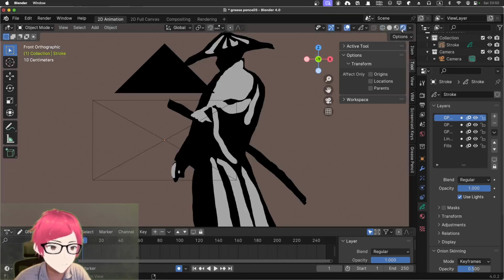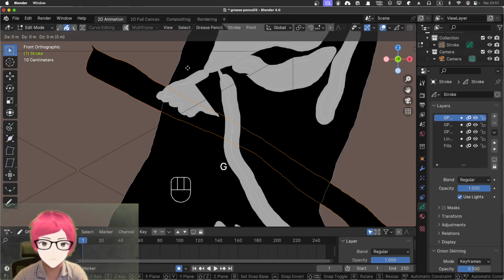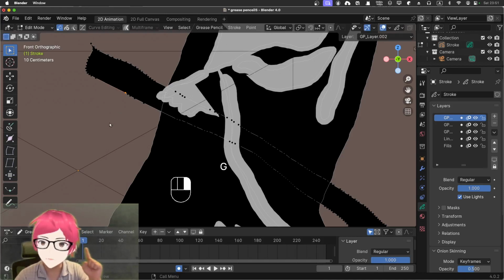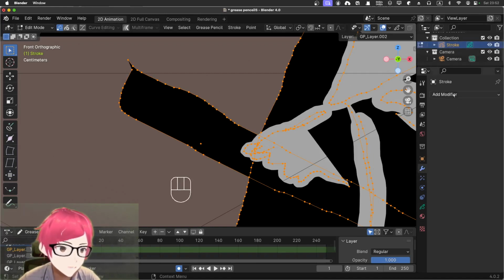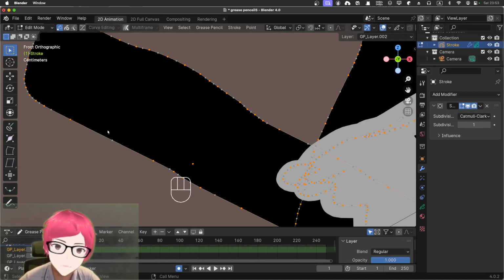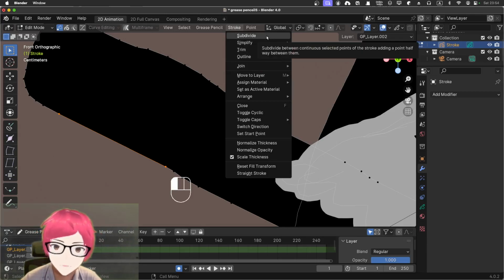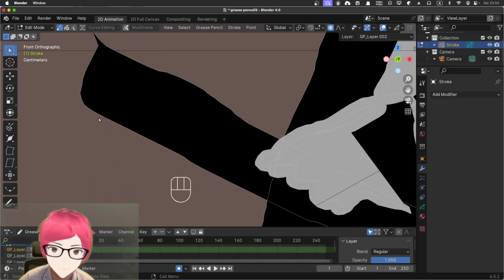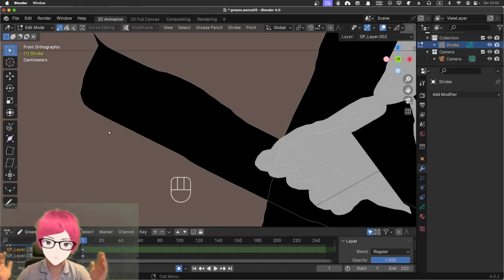100 Days of Blender Grease Pencil DAY 24 Can't find the dot in edit mode and how to subdivide